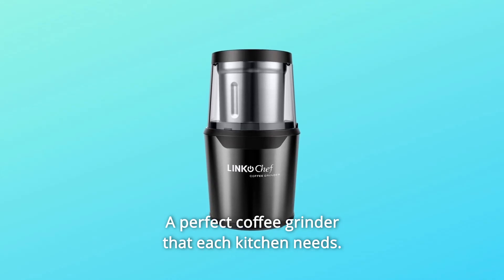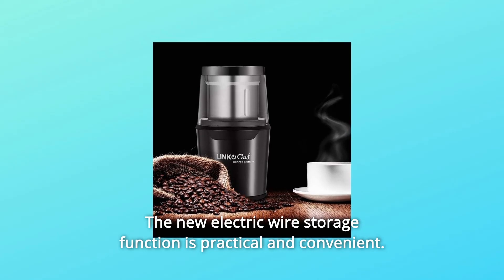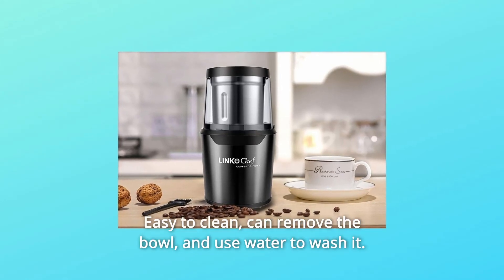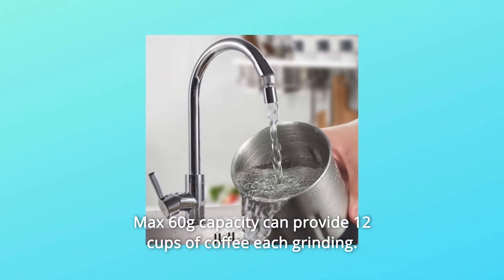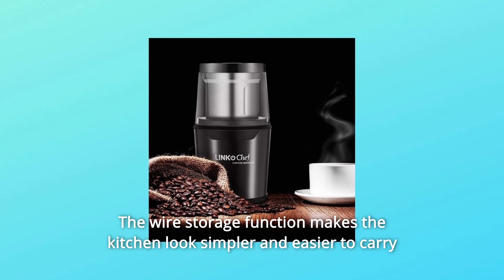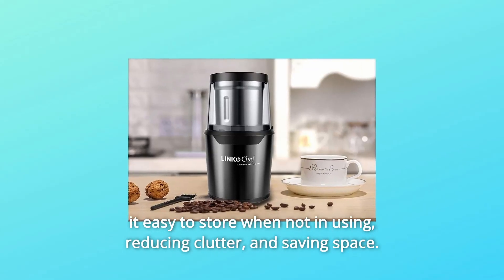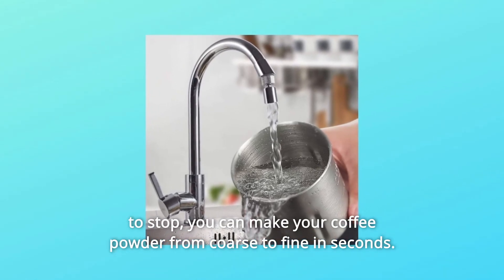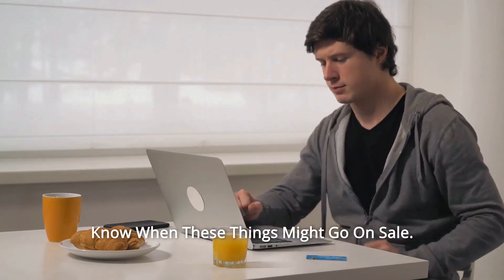LINKChef Nut & Spice Grinder Review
Check Amazon's latest price (These things might go on Sale)

A must-have coffee grinder for every kitchen. The new LinkChef CG-9230 coffee grinder is on its way! Everyone's attention is drawn to the fashion design. The metal design gives the goods a high-tech appearance. The removable 304 stainless steel bowl makes cleaning simple. The design of the double lid not only keeps it secure, but it also keeps your kitchen clean. The new electric wire storage feature is useful and handy. A big capacity of up to 60g can suit everyday use needs.

1. Portable & Removable Design: The container is designed to be portable and detachable. 304 stainless steel is used in its construction. It is simple to clean since the bowl can be removed and washed with water. Double lids will never produce a mess in your kitchen or parlour.

Number two, a strong grind and a large capacity: The 250 watt DC motor ensures that you can grind coffee beans, spices, and a variety of nuts. Each grinding of the maximum 60g capacity may generate 12 cups of coffee. It is plenty to grind coffee for your family and friends. To spend more time chatting with them rather than grinding coffee.

Number 3: Safety Protection: There is a security switch that only allows the coffee grinder to operate when the outside lid is closed. Double lids give double security.

Number 4: Innovative Fashion Design: Metallic feel colour design that will draw everyone's attention to you. The wire storage feature simplifies the appearance of the kitchen and makes it easy to transport when you are not at work or travelling.

Number 5: The coffee grinder motor portion, the grind cup with cover, the safety switch lid, and a 36-month guarantee.

Number 6: Cord Storage&Non-slip Base: The cord storage is buried at the bottom, making it simple to store when not in use, minimising clutter and conserving space. When grinding, the non-slip base might help to decrease vibration.

Number 7: The grinder can only operate when the grinding bowl is secured in place; turn the cap counterclockwise to remove it and clockwise to lock it.

Number 8: Lid activated switch: By pressing down on the outside lid to start and releasing it to stop, you may quickly transform your coffee powder from coarse to fine.

Number 9: Transparent lid: A transparent lid lets you to see the grinding degree of the coffee powder at any moment and regulate it as needed.

Searches related to LINKChef Nut & Spice Grinder Review